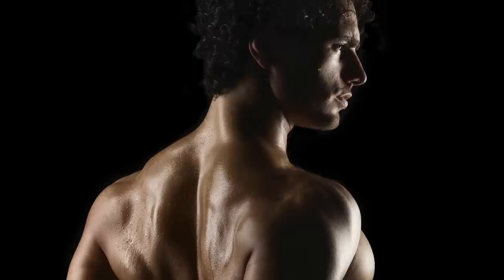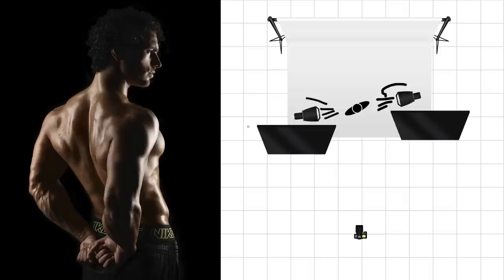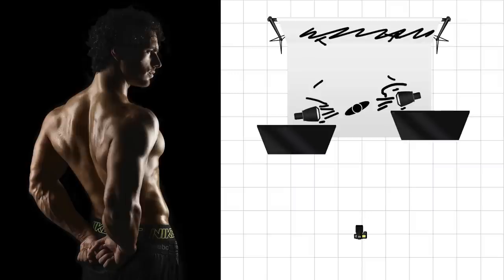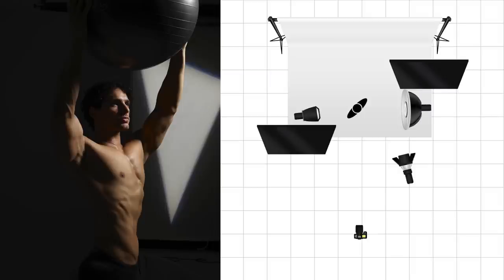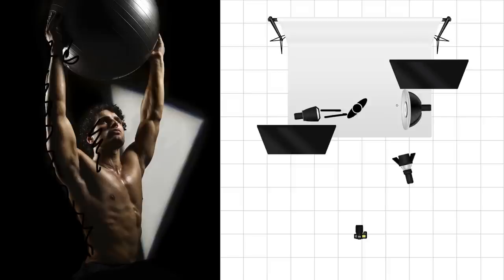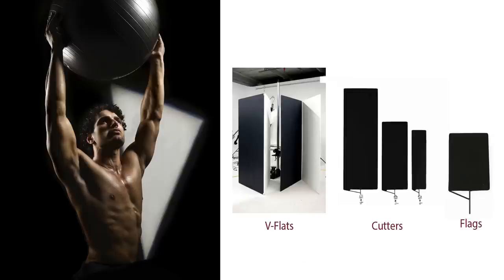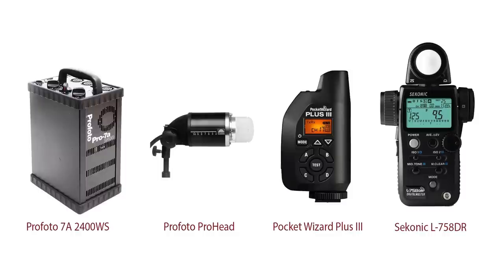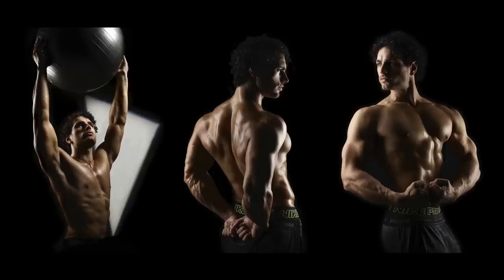Light With Muscle with Michael Corsentino